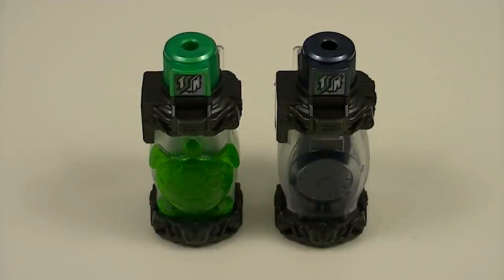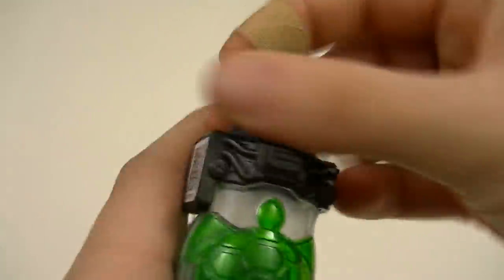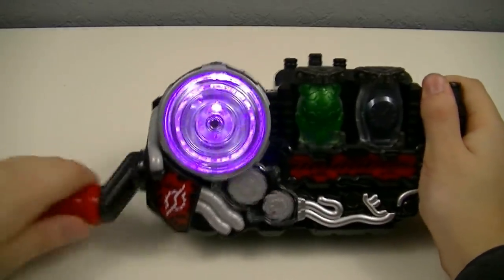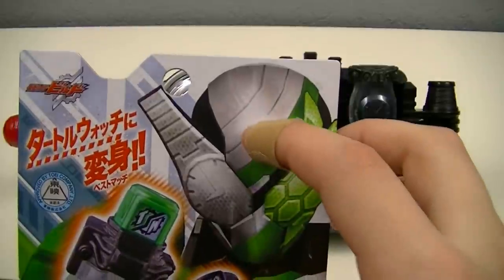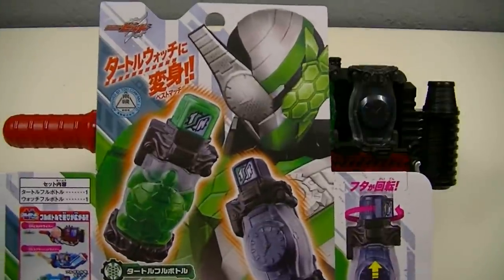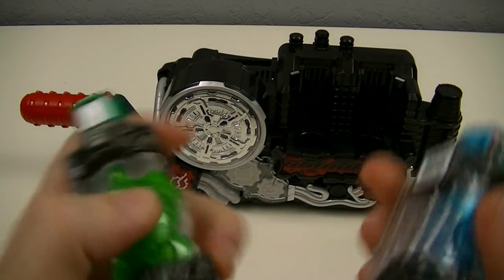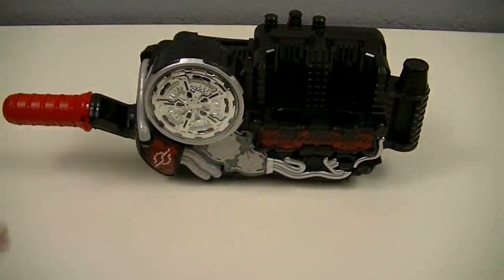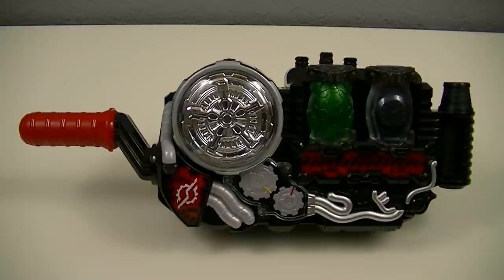DX TurtleWatch Full Bottle Set Review (Kamen Rider Build)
Turtle! Watch! BEST MATCH!
ARE YOU READY?!
Toki wo Kakeru Kachuu! TurtleWatch!
Yeah!